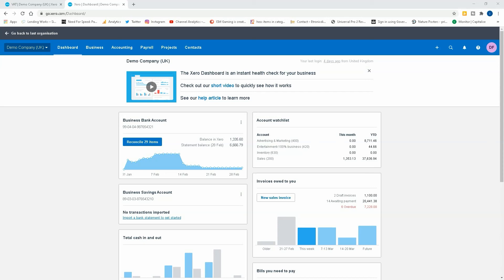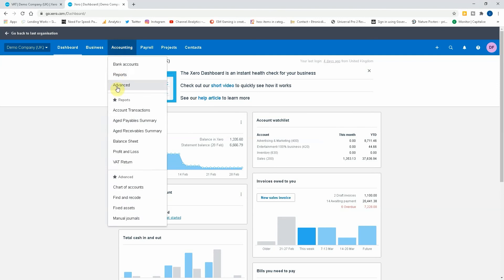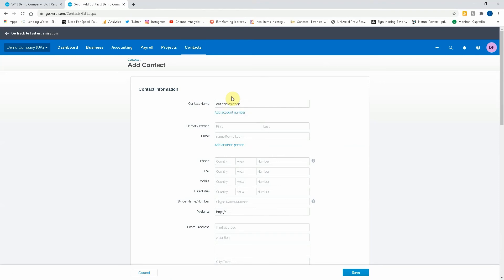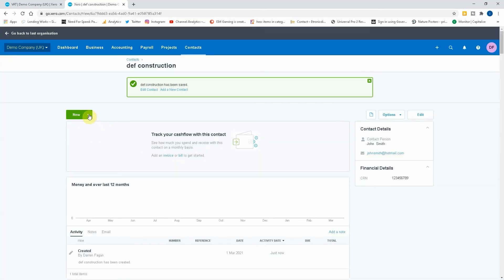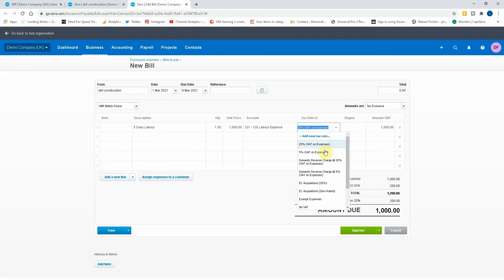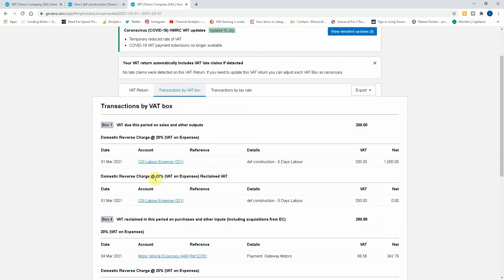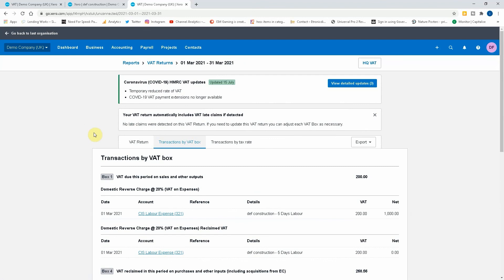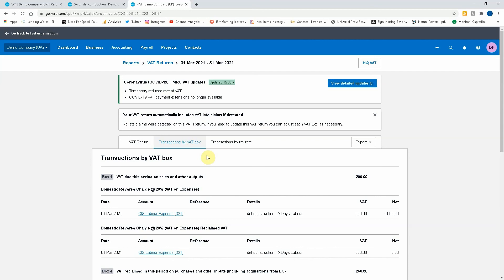How To Xero - CIS Domestic Reverse Charge for Contractors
This video will show you how to add the Domestic Reverse Charge VAT Codes and also will create a bill applying these codes